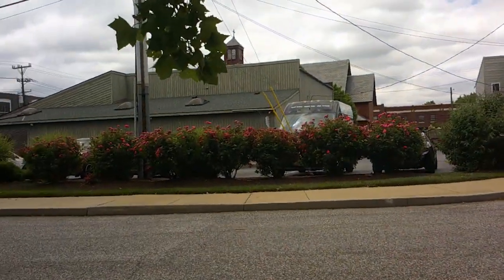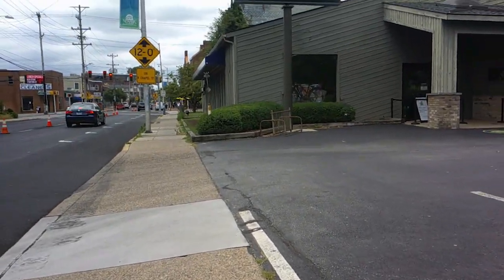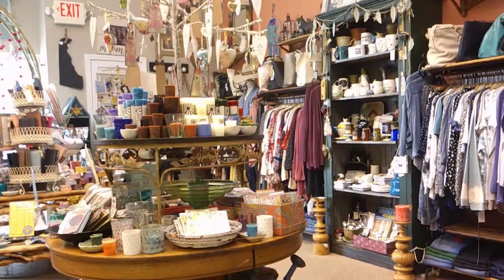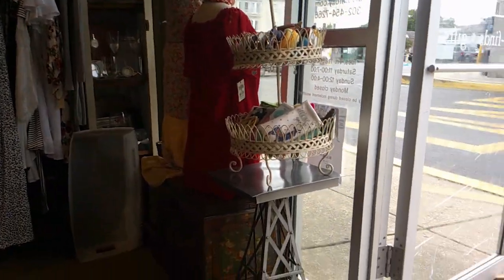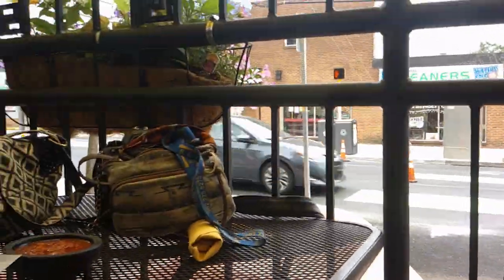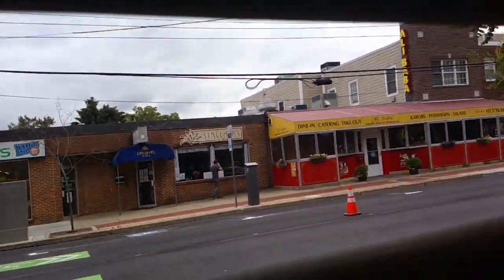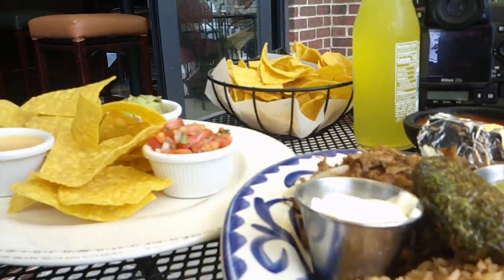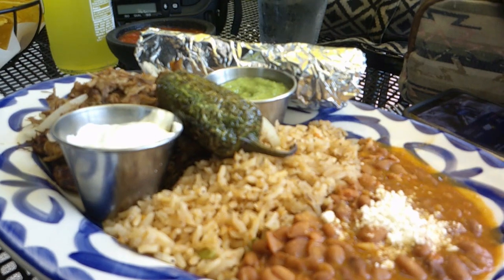Finding new things right where Live,,,Newark, Delaware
While walking in the town I live and travel through on a daily basis, I have found a cute little boutique, Bloom, that I have never seen before and ate in a restaurant, Santa Fe, I have never been to.

Bloom is located at 165 East Main Street, Newark, Delaware. Facebook: @bloomfolly Instagram: bloomdelaware.

Santa Fe is located 190 East Main Street, Newark, Delaware